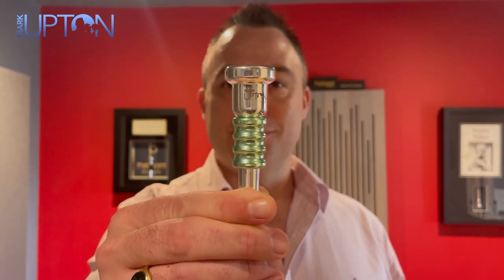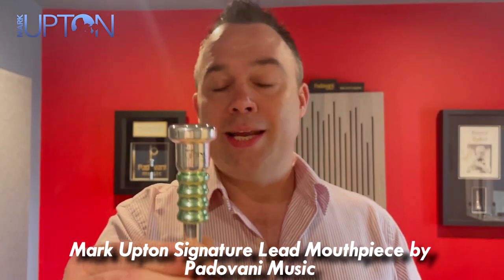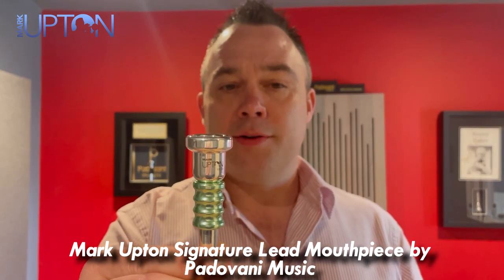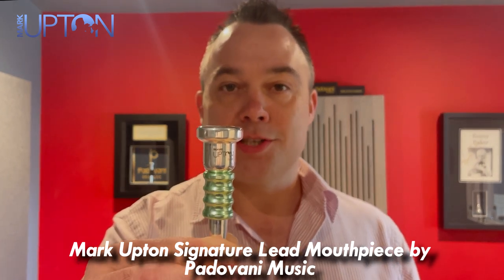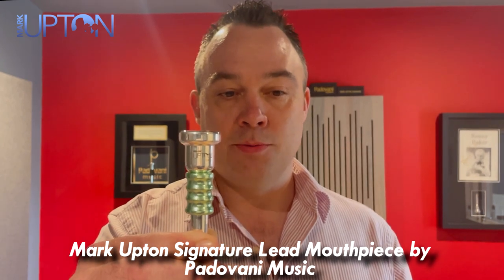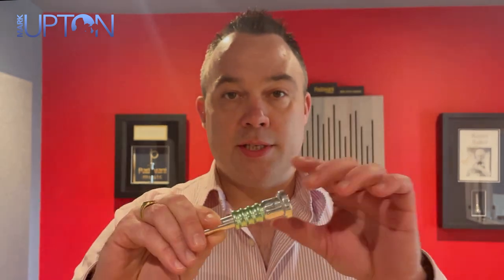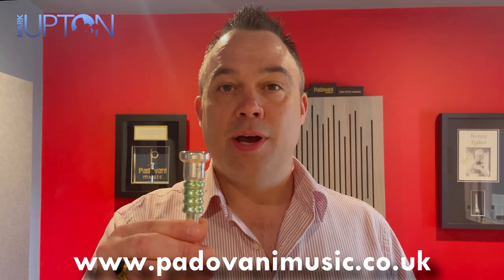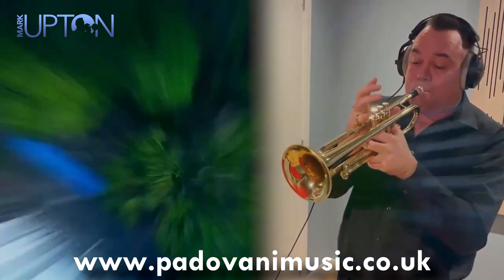Mark Upton - Lead Trumpet Mouthpiece by Padovani Music!